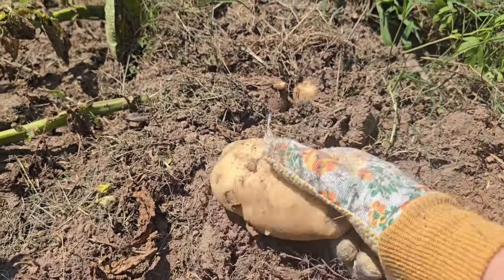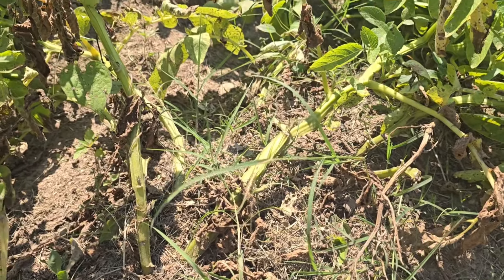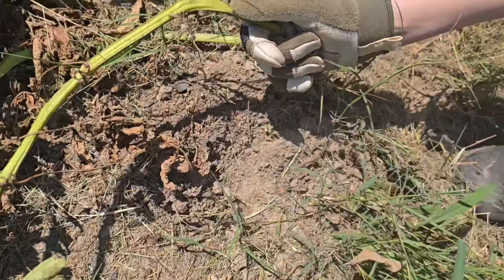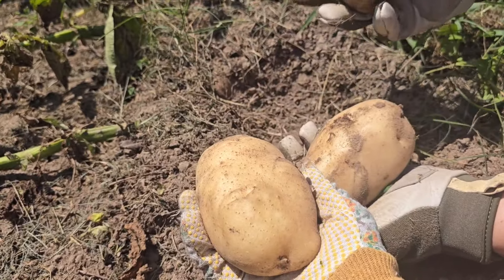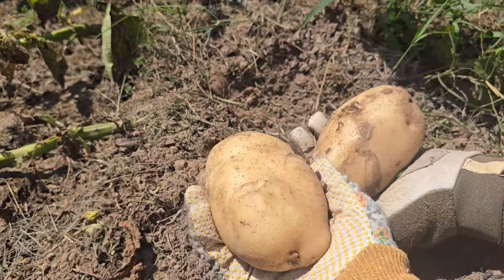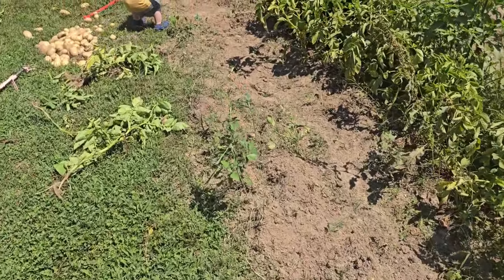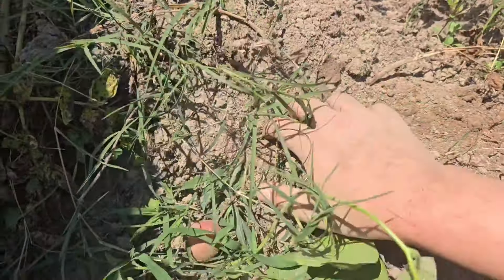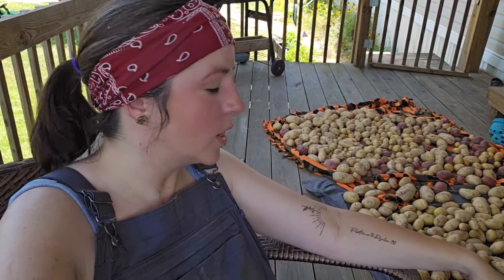IMPRESSIVE Potato Harvest! | Harvest, Cure, and Store Potatoes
Hey hey y'all! ❤️

planting potatoes growing potatoes curing potatoes gardening gardens mobile homes manufactured homes double wide mobile home large family